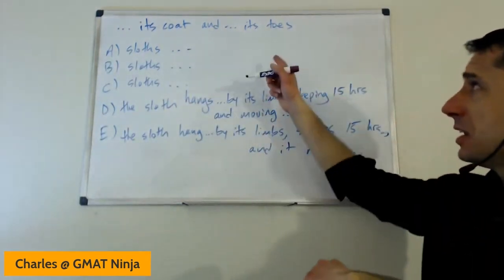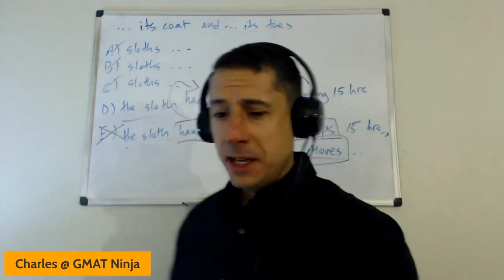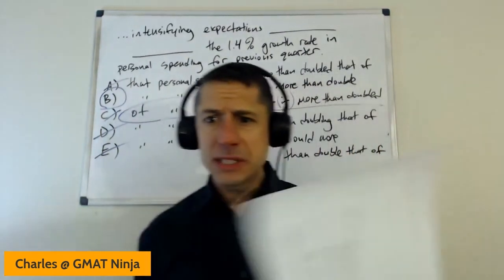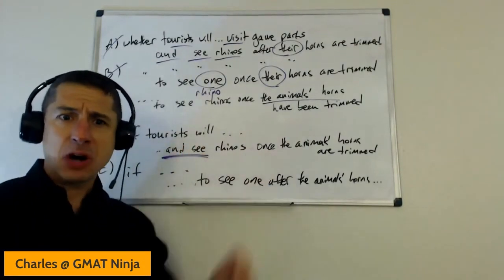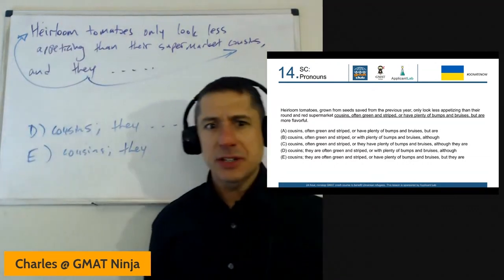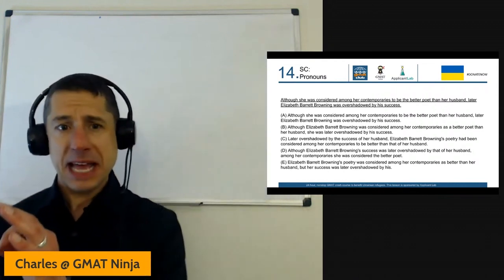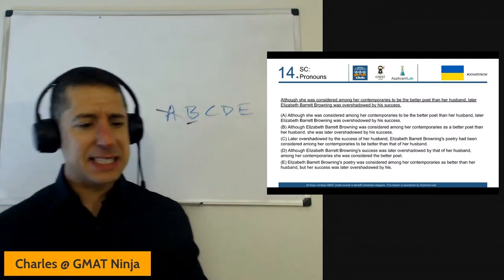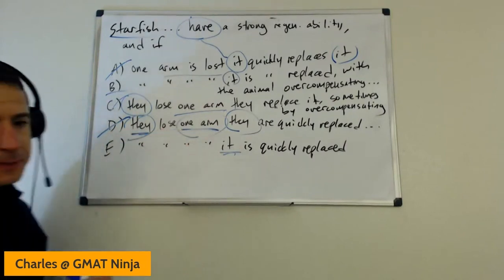Complete GMAT Course EP12: PRONOUNS - What Even GMAT Tutors Get Wrong about It | GMAT Verbal Prep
A complete GMAT series by gmatninja. Learn almost everything about GMATQuant and GMATVerbal in 25 videos. This is the 12th episode of this GMATPreparation series in which we cover important aspects of Pronouns concepts tested in Verbal section of the GMAT

✅ Explanation of every question discussed in this quiz as well as in 24 hour marathon

Video Timestamps:
0:00 Intro
02:14 Practice Question #1
08:45 Practice Question #2
13:46 Practice Question #3
20:24 Practice Question #4
25:42 Practice Question #5
32:20 Practice Question #6